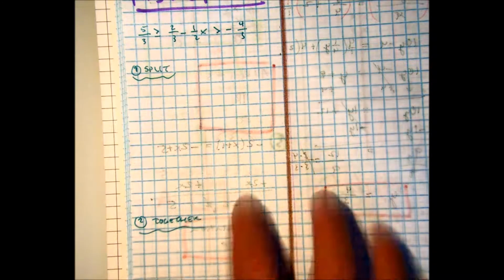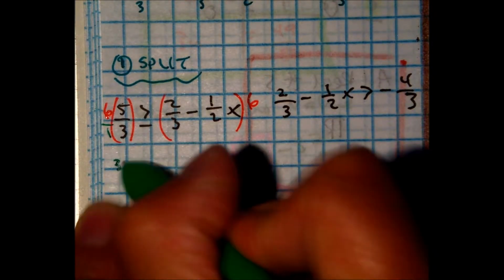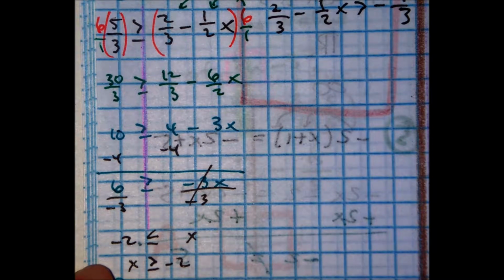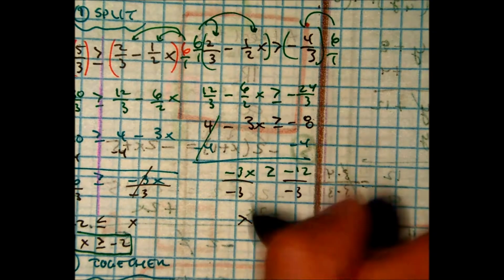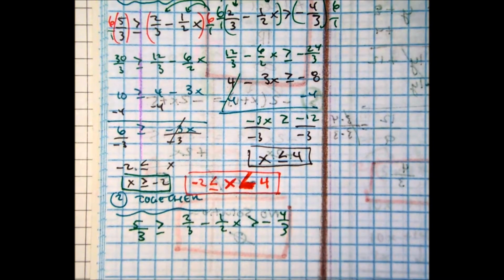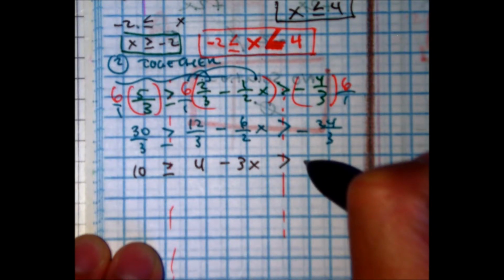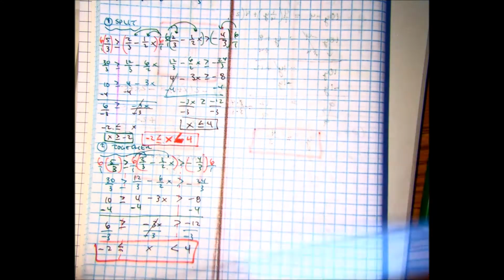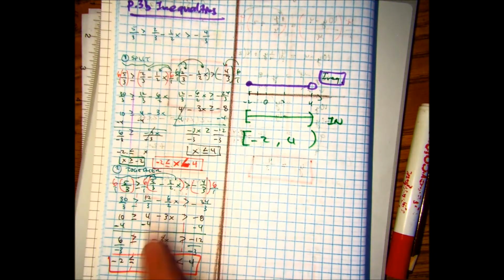precalc solve inequalities example A ALL avi